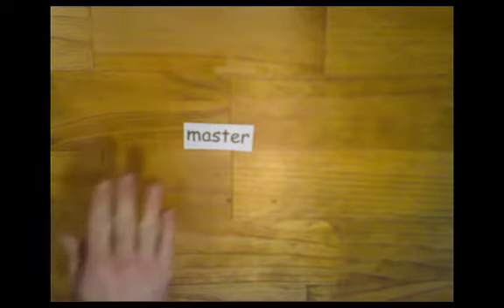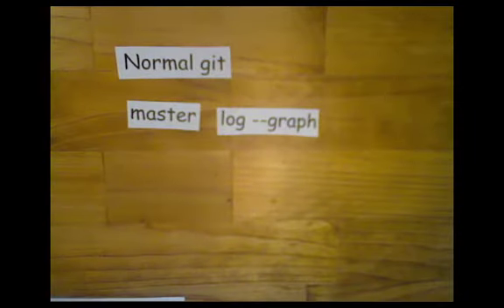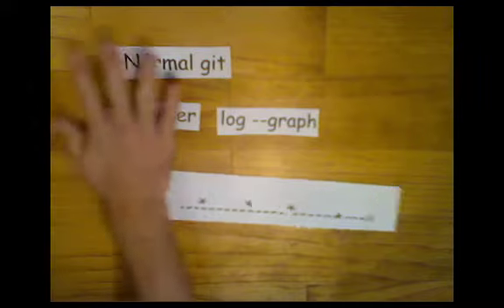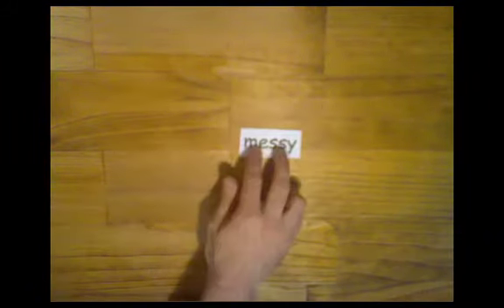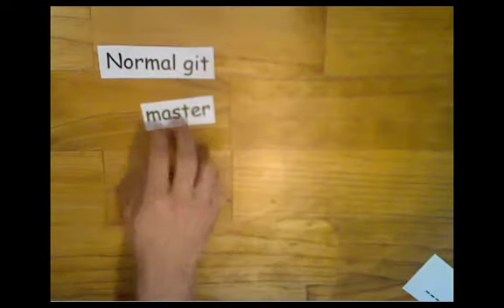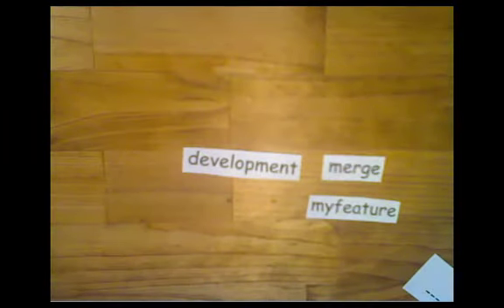A Successful Git Workflow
This is a poor attempt at doing the paper video method for my assignment.